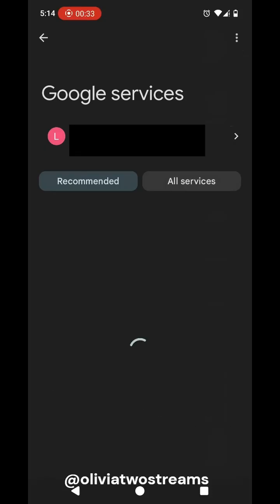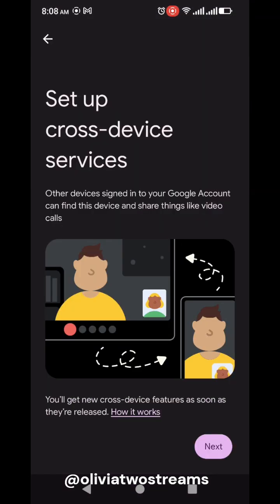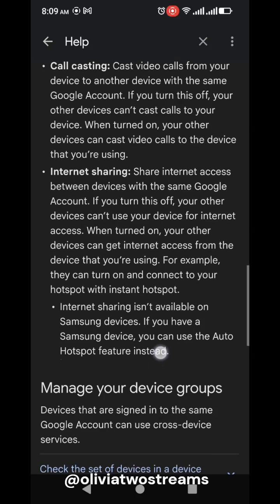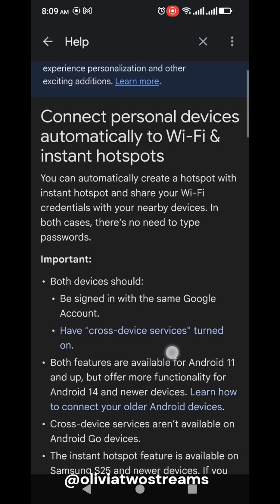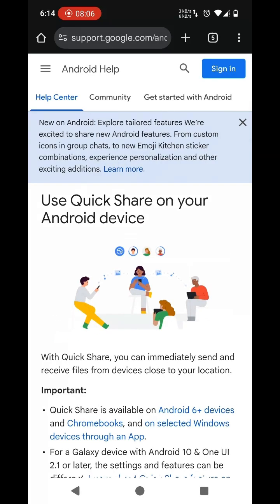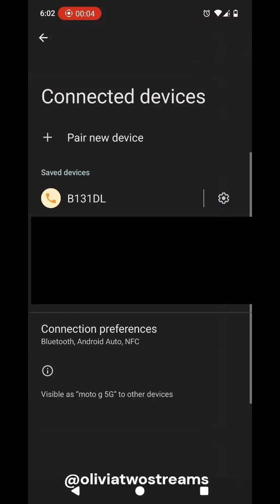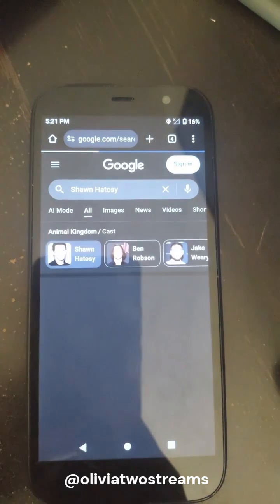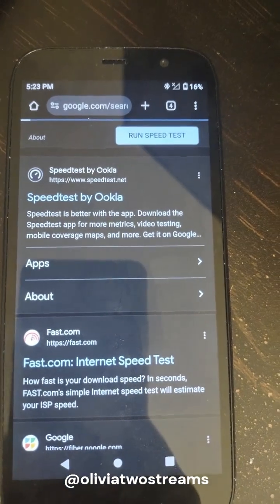Explore Google's Quick Share, Cross Device Services Features for Android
Cross Device Services on Android phones is a feature that uses Bluetooth to share information or internet access between devices signed into the same Google account. Accessible through Settings, Google, Cross Device Services, it enables functions like call casting and file sharing, though internet sharing proved unreliable in testing. Despite enabling Bluetooth and signing into the same account on both phones, the user couldn't get hotspot or internet sharing to work. The feature resembles Quick Share, which also allows file transfers via Bluetooth but doesn't support Wi-Fi sharing. Attempts to locate nearby devices and share internet through Bluetooth settings yielded limited success, with slow speeds comparable to dial-up. Help articles suggest that compatibility may vary across devices.